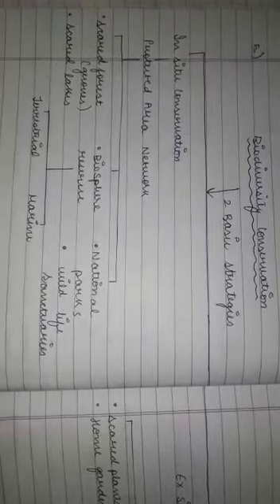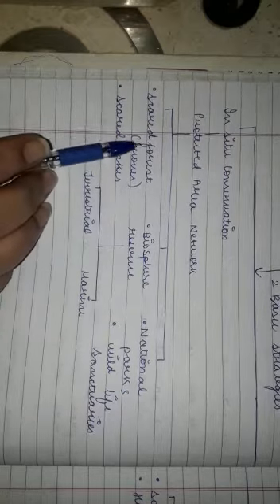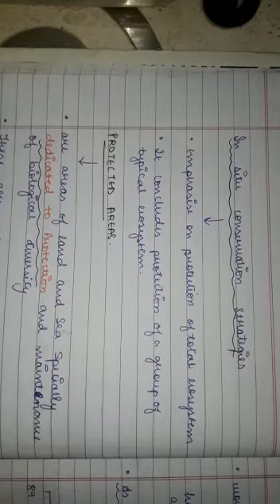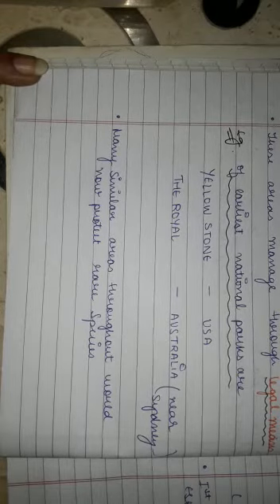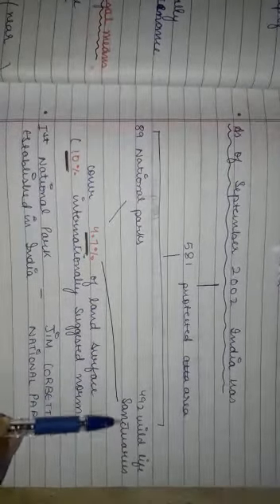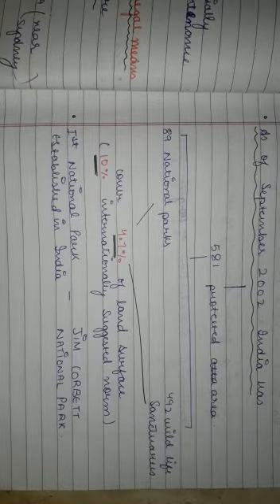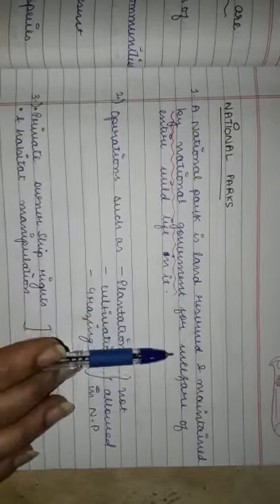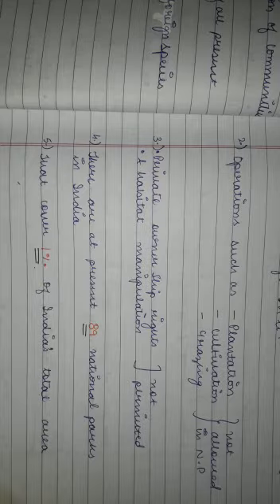Biodiversity part 10/12: In situ conservation class 12